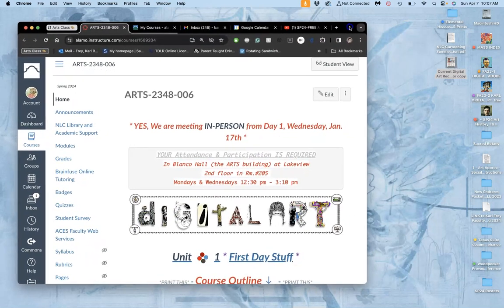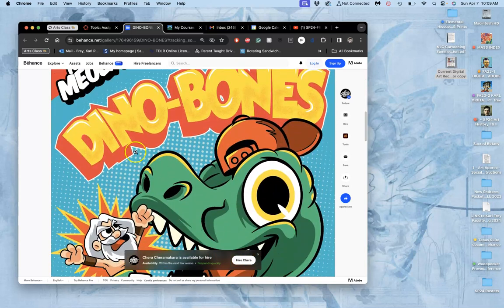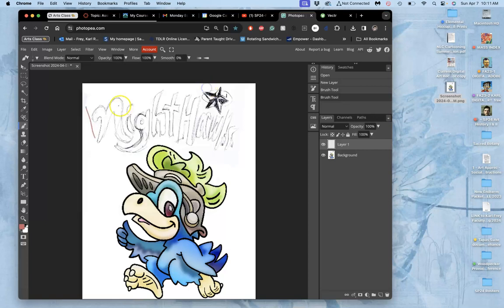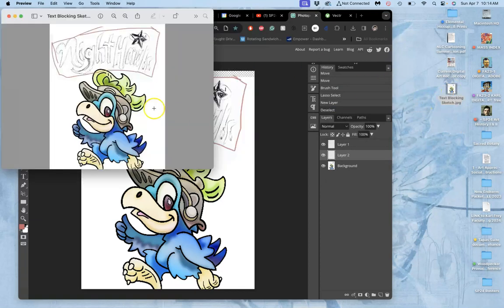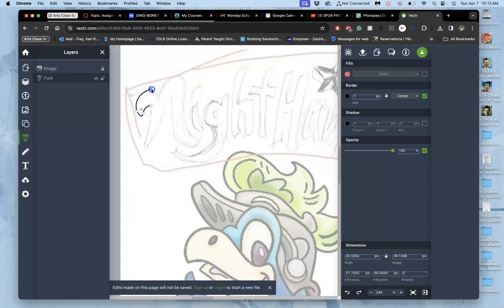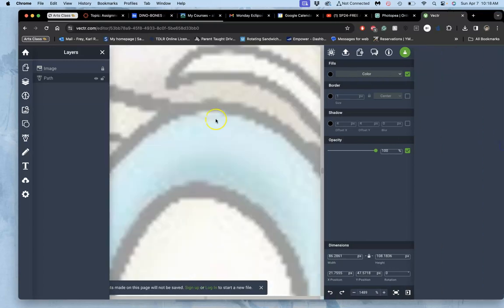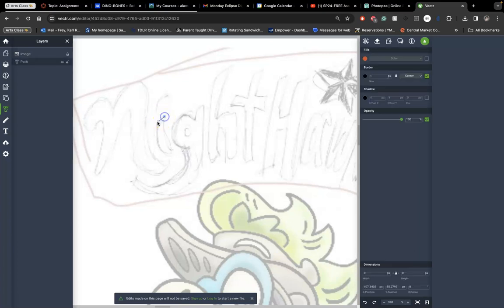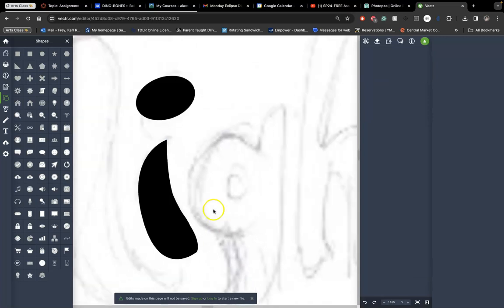2 Setting Up Your Text Blocking Sketch in VECTR COM Freeware to Create Custom Vector Type